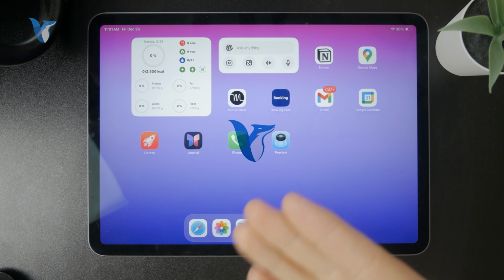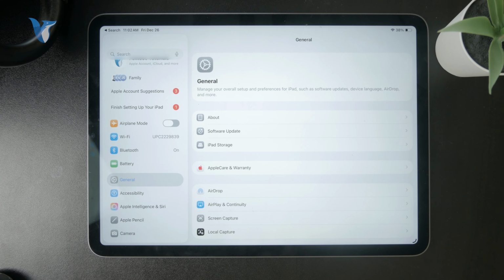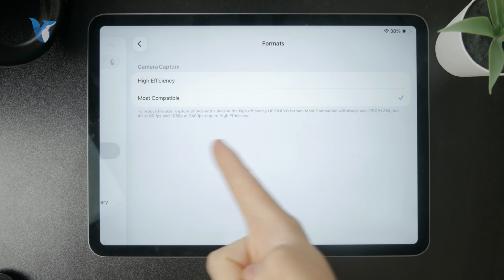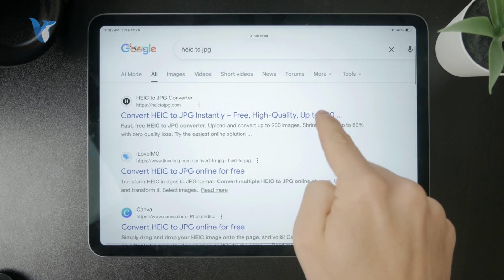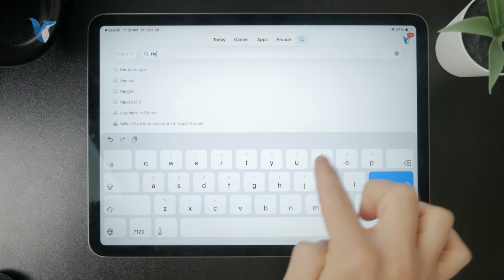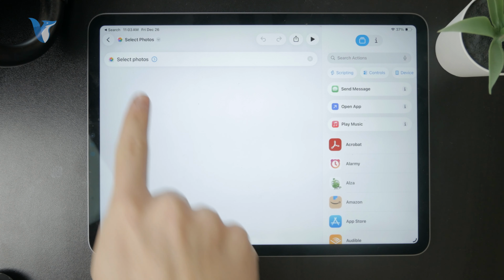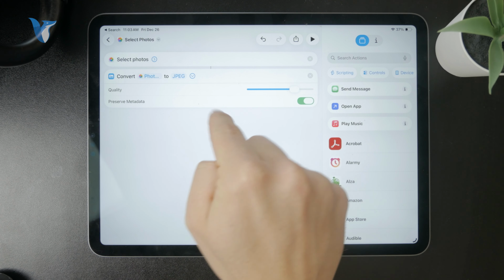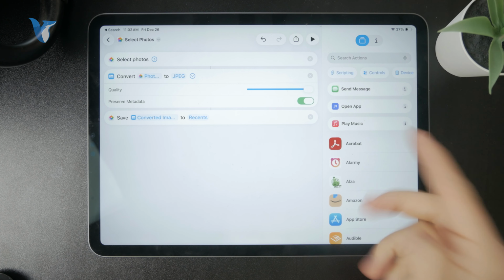How Do I Convert Multiple HEIC to JPG from an iPad (tutorial)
Need to convert multiple HEIC photos to JPG on your iPad quickly? This video shows you the easiest methods using built-in tools and free apps to batch-convert your images in no time.